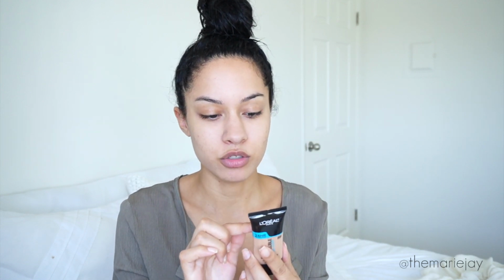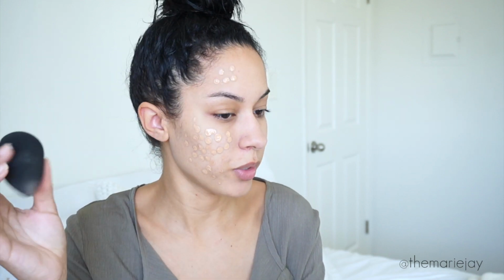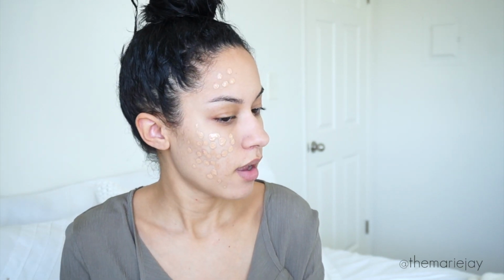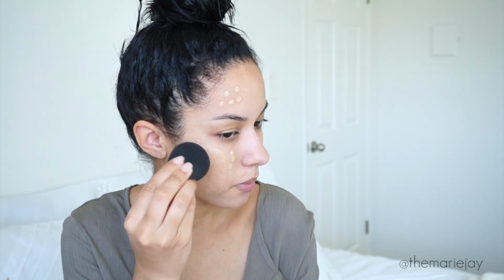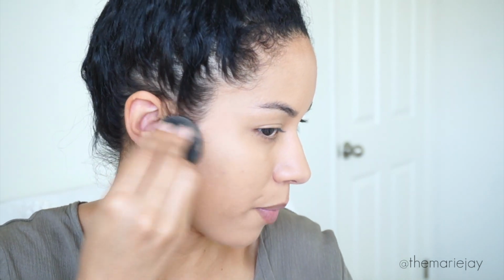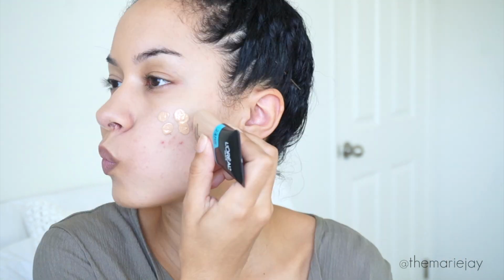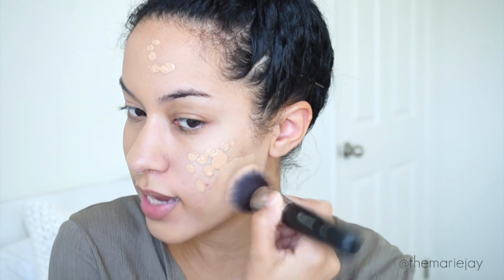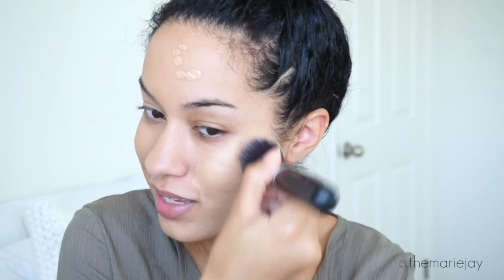L'OREAL INFALLIBLE PRO GLOW FOUNDATION REVIEW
Am I only one who had to struggle to get my hands on this foundation?! lol! If you've tried this foundation let me know your thoughts! Also would you guys like to see a comparison to the pro matte?
P.S. Please bare with me as I try to figure out my filming setup/lighting.. I MISS MY OLD ROOM! lol

PRODUCTS
L'oreal Infallible Pro Glow Foundation "208"
-24 hour wear
-$12.99
-12 shades